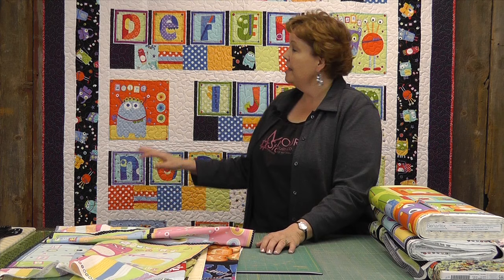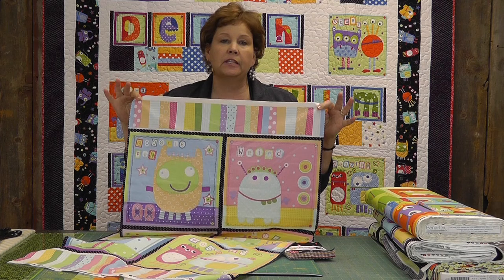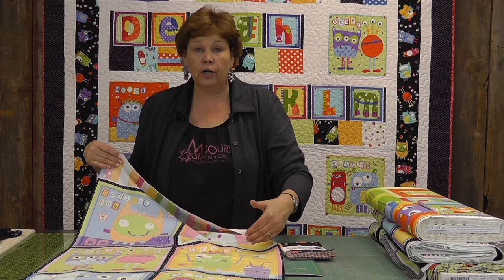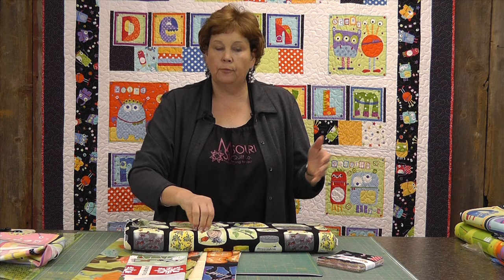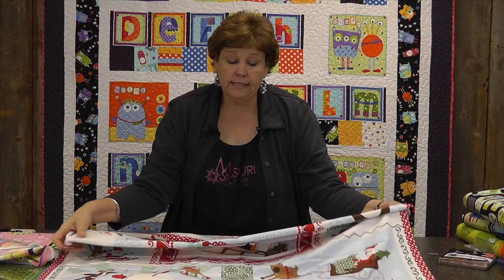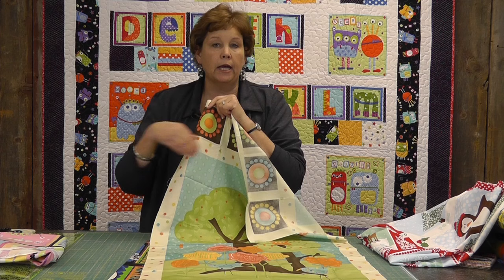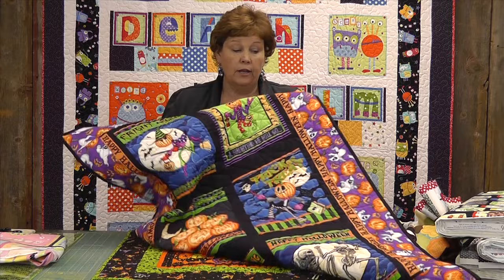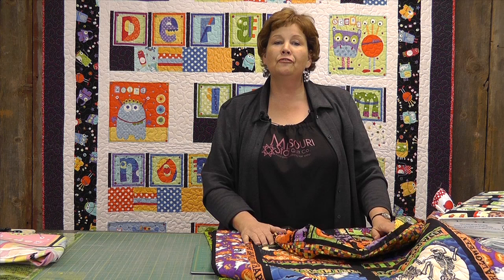Using Quilting Panels with Precuts!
-- Jenny Doan gives some simple ideas around how to use panels with precut fabrics.